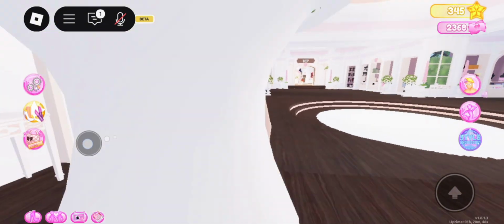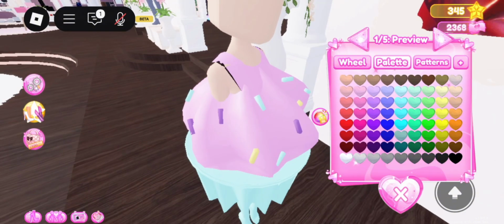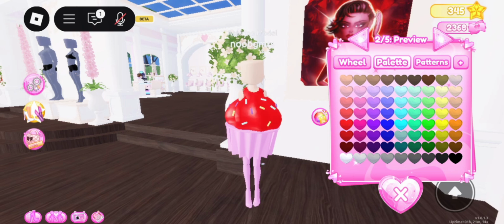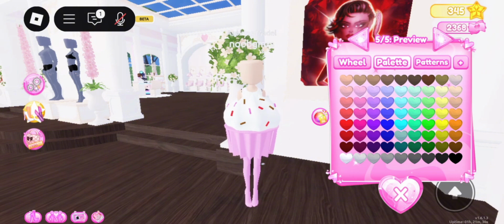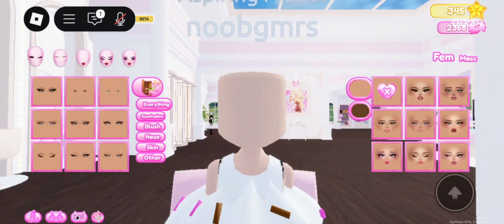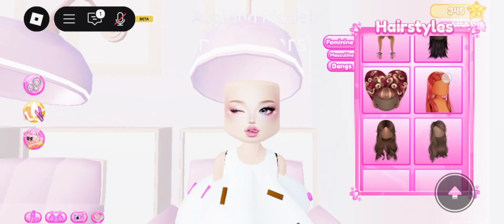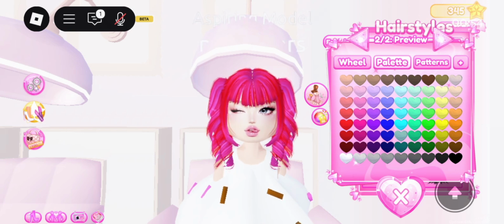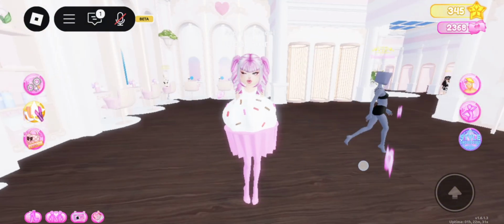🧁 Sweet & Stylish! How to Dress Up as a Cupcake in Dress to Impress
Craving a cute and creative outfit? In this fun tutorial, I'll show you how to dress up as a cupcake in Dress to Impress!